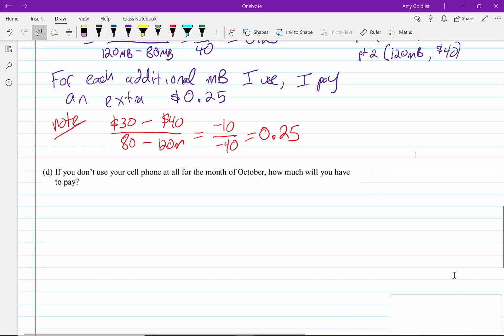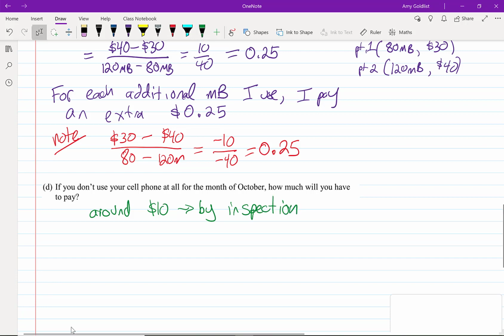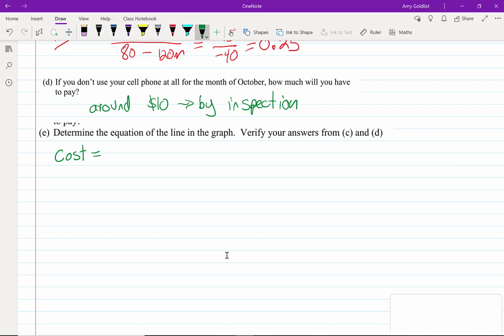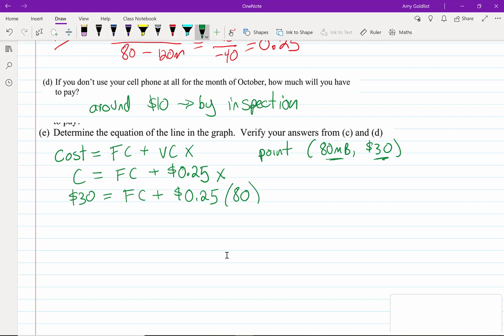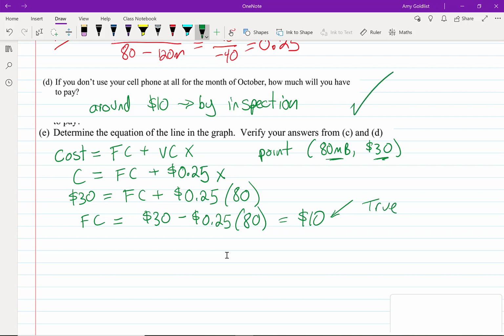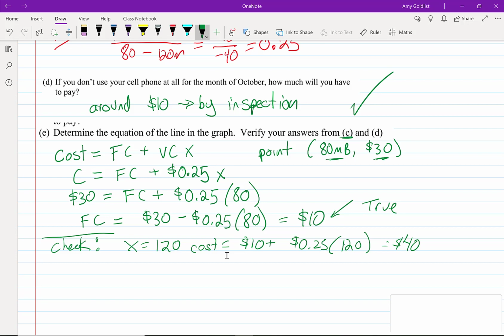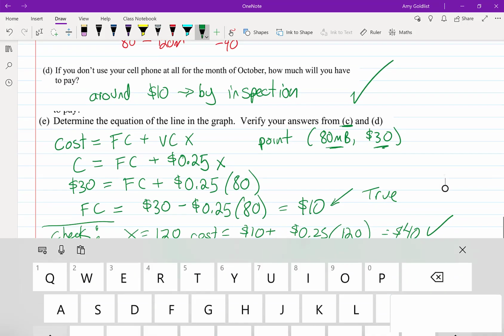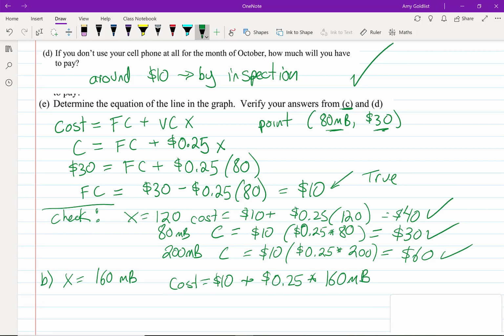Business Math Lesson 5: Costs and Lines, part 4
d) If you don’t use your cell phone at all for the month of October, how much will you have to pay?
e) Determine the equation of the line in the graph.  Verify your answers from (b) and (d)